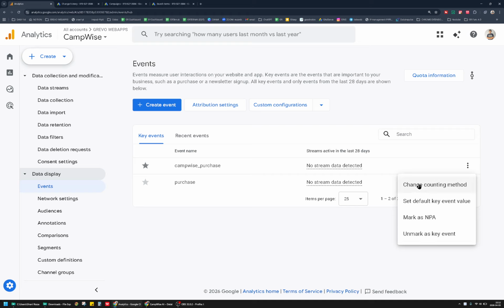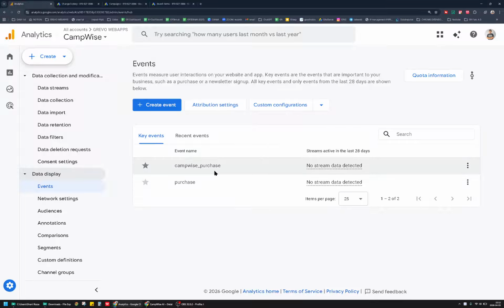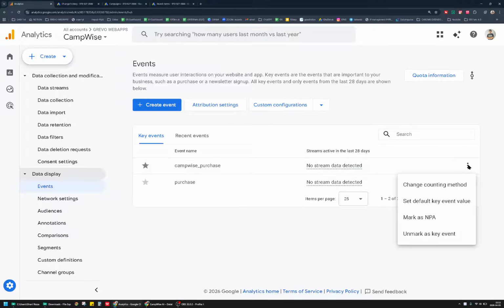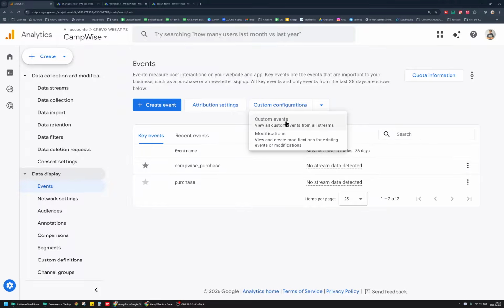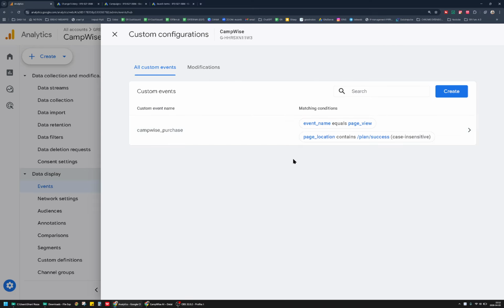How to View GA4 Key Event Configuration Without Getting Stuck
Learn how to find and access your key event configuration in Google Analytics 4. Many users struggle to locate current event settings because clicking the triple dots icon does not reveal the setup. Discover the correct menu path using custom events configuration to view and modify your parameters, operators, and values properly in GA4.

google analytics 4, ga4 tutorial, key events setup, google analytics guide, event configuration

0:00 Finding Key Events in Google Analytics 4
0:27 Why the Triple Dots Icon Hides Settings
0:55 Accessing Custom Events Configuration